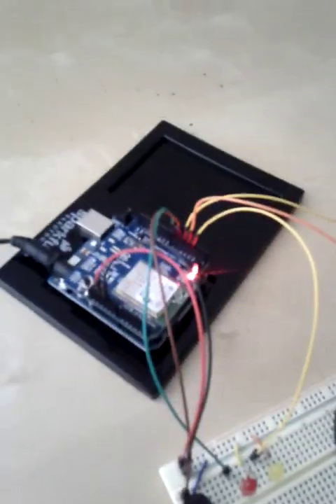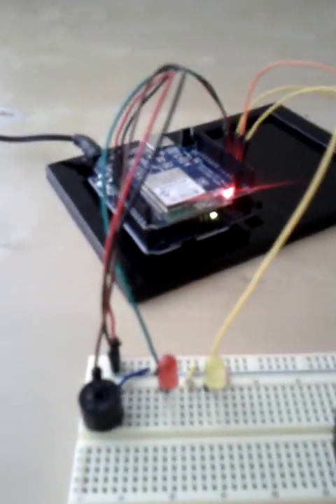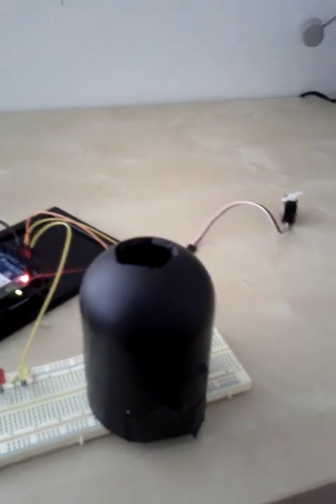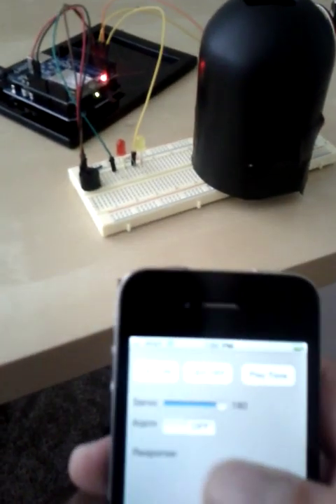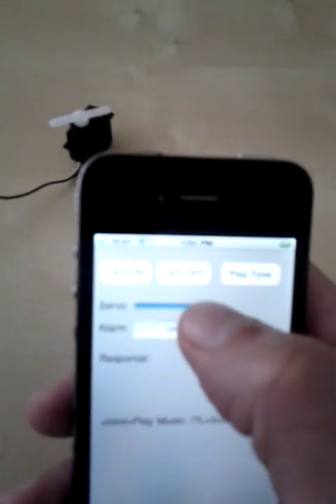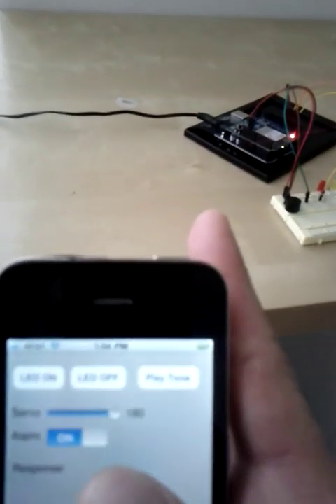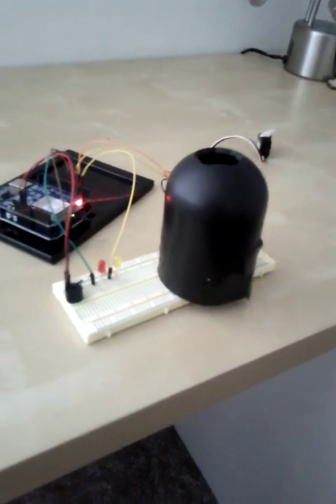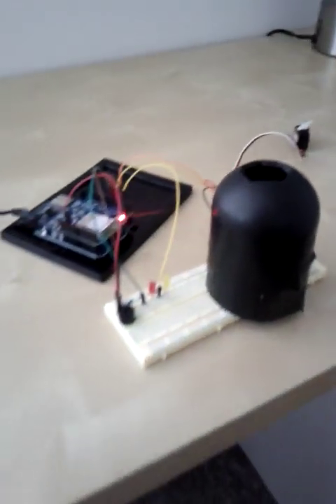Arduino WiFi Shiled Communicating with iPhone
Arduino Uno with WiFi Shield taking commands via http from iPhone to control LEDs, Piezo, Servo, and PIR sensor.

UPDATE:
I started a blog and have moved to using the BeagleBone Black, here is my latest post with code included, I plan on adding more posts soon.  Thanks.